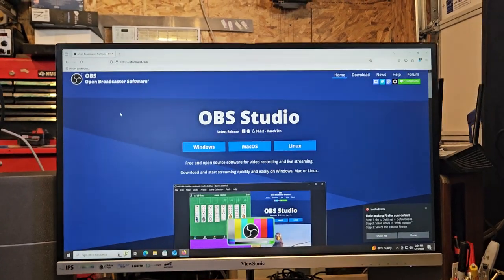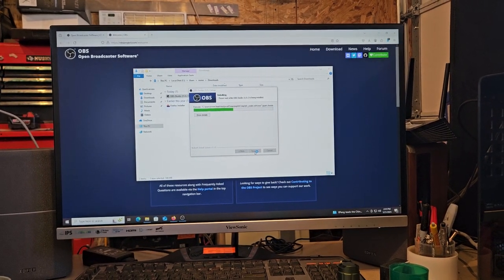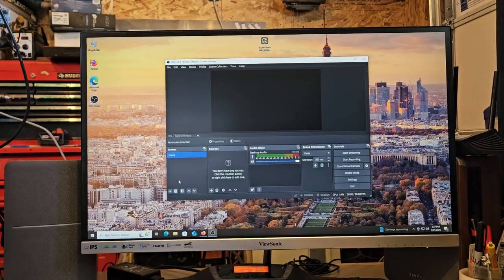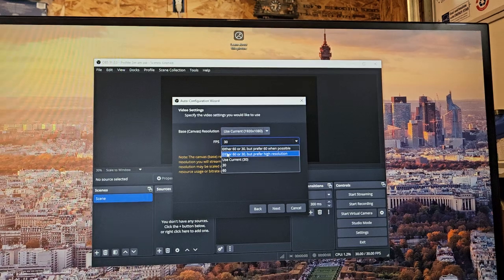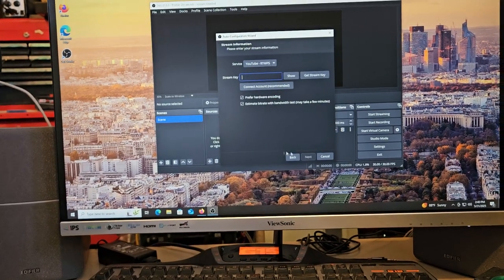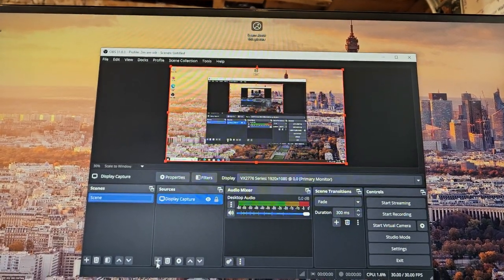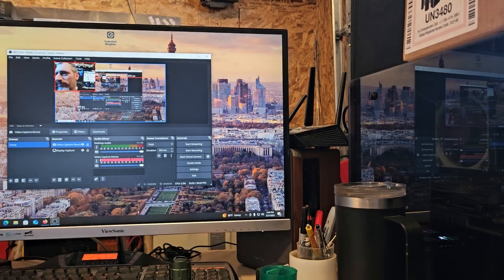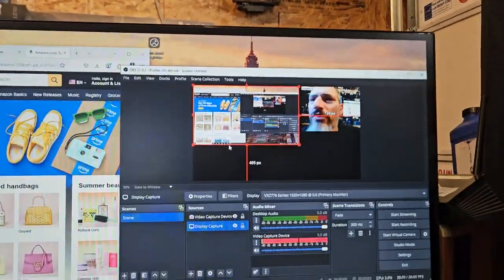Quick obs studio set up. (For Jim)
here's a quick setup of OBS Studio I am sure there's better ways to explain it but this is to the best of my ability.
and for Jim you might explore some of these other services that can do streaming as well maybe one of them has less latency